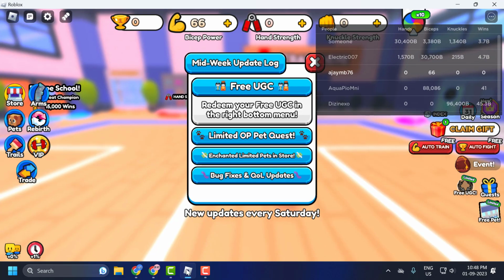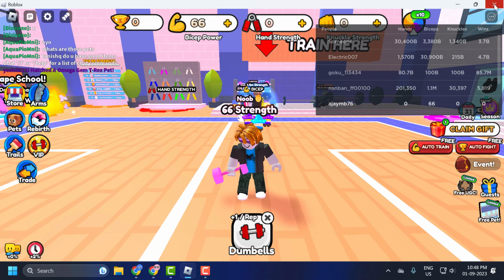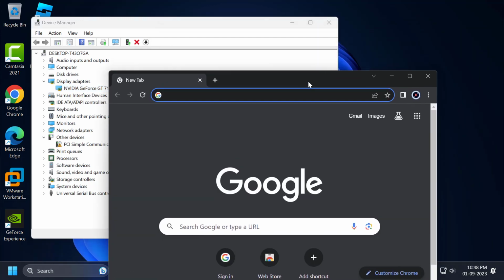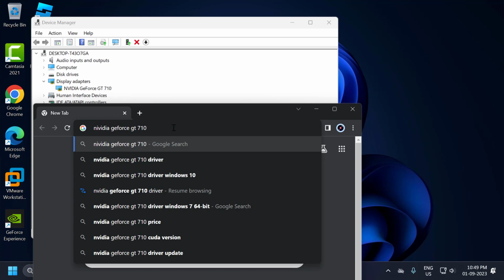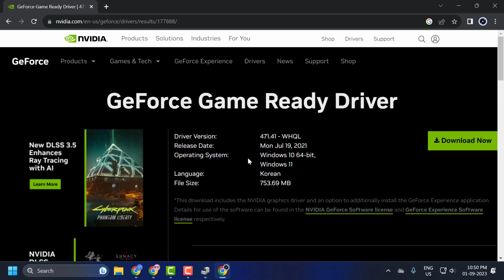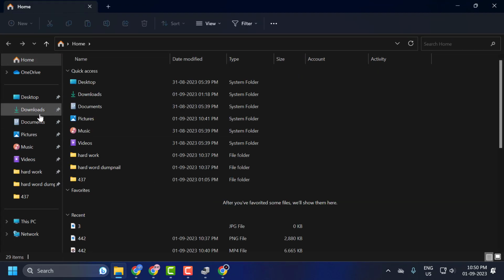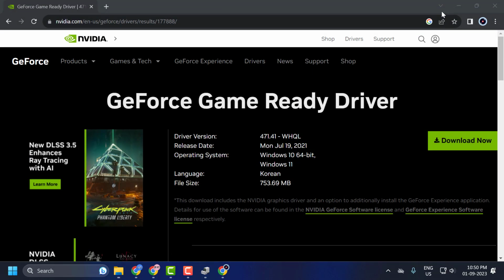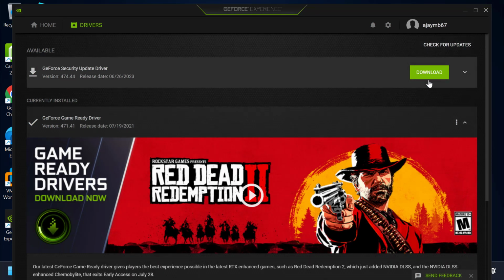How to Fix Roblox Client Crashing Without Error (Fixed)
Roblox is a dynamic and expansive online platform that millions around the globe cherish. However, as with many software applications, users occasionally face the annoyance of unexpected crashes. Especially puzzling are those crashes that don't even present an error message. If you've been vexed by the sudden closing of the Roblox client without any error prompt, you're not alone. This guide aims to dissect the possible reasons for such behavior and provide actionable solutions to get you back into the game. From ensuring compatibility to refreshing corrupted files, our step-by-step guide will tackle a variety of potential culprits, ensuring a smoother gaming experience.

In This Video :
How To Fix Roblox Client Crashing Without Error